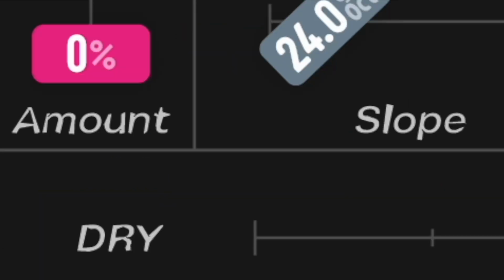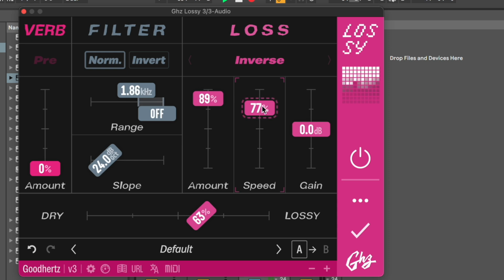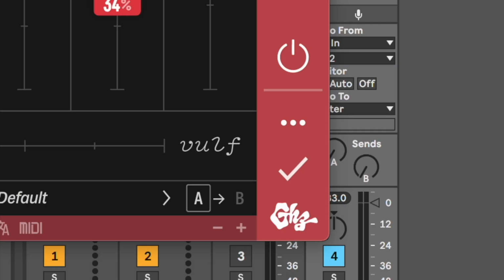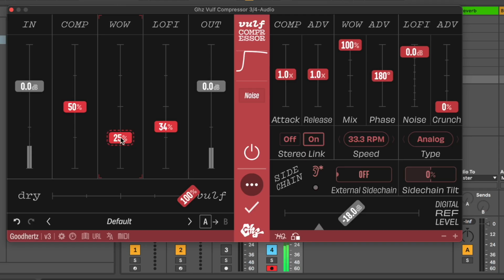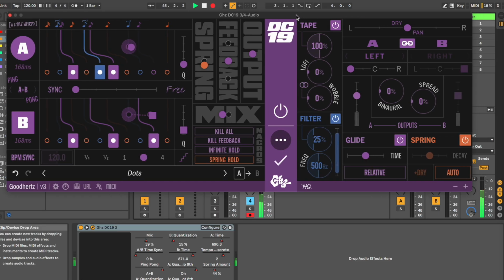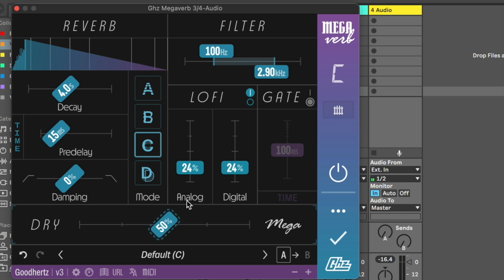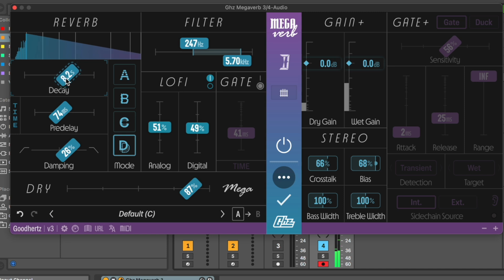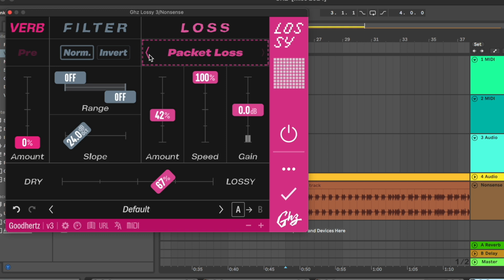Goodhertz Showcase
Talking about some cool VSTs